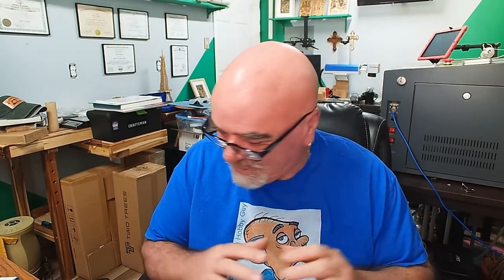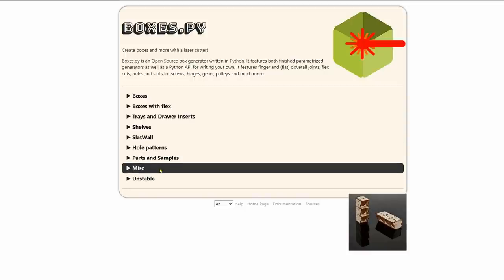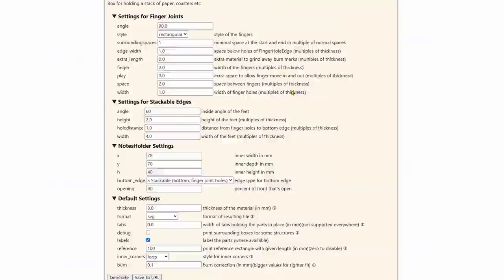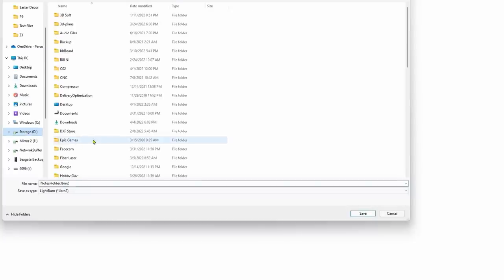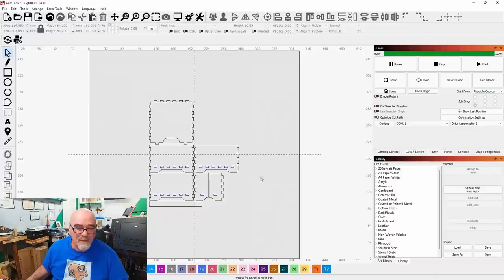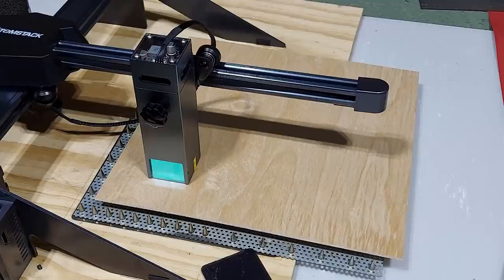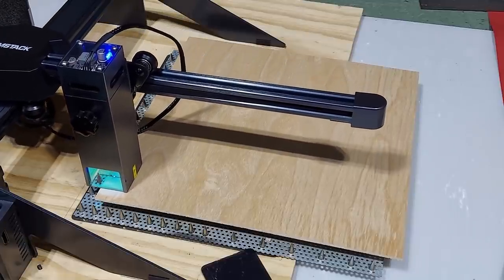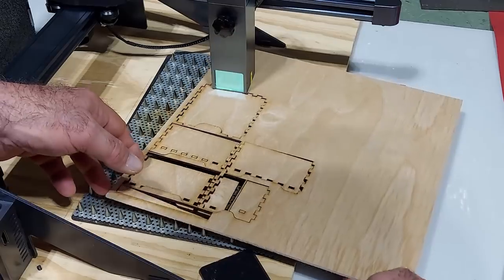Designing and Making Your First BOX in Lightburn!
*Get a chance to win the King of the Diode Lasers!*

➡️ Pre-Cut Leather - 3" x 48" - 1 Strip - $16.95

Ortur Laser Master 2 Metal Enclosure, for LU1-2, LU1-3, LU1-4, LU2-4, OLM2-S2-SF:

Steel bed for my other laser:
"Punk Spikes" for the steel bed:

10-pack of Acrylic, 5x7 clear

60 Pack of thin wood rounds